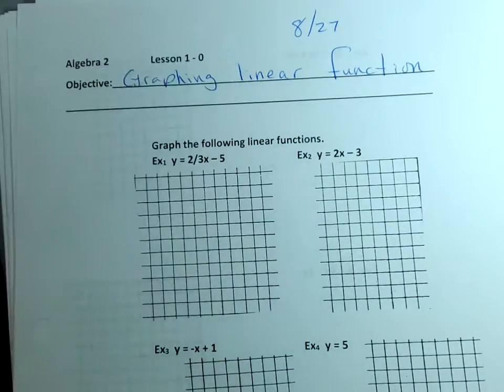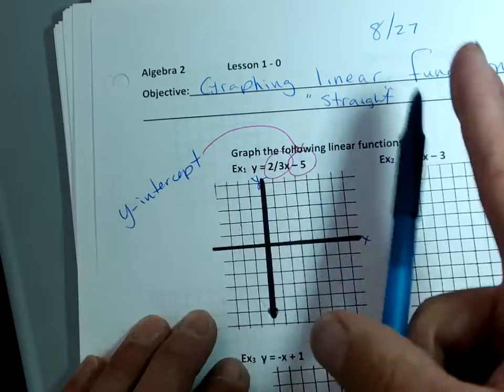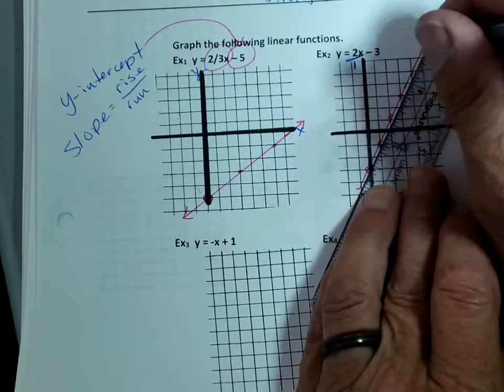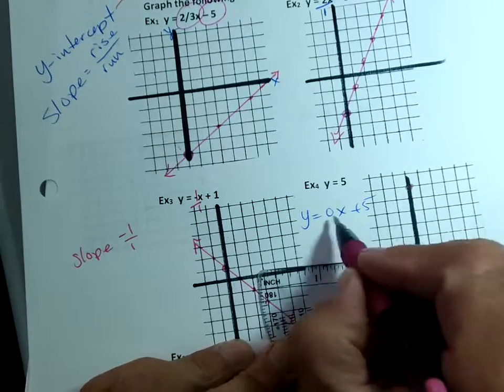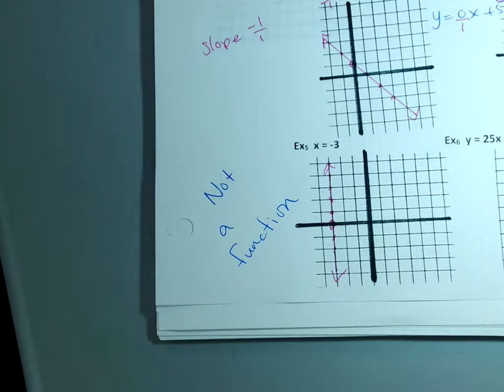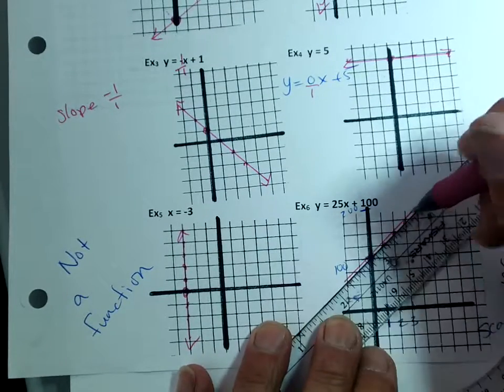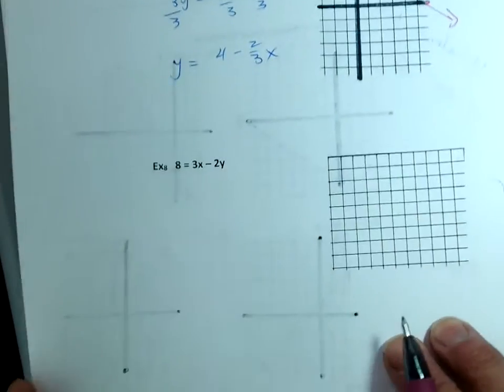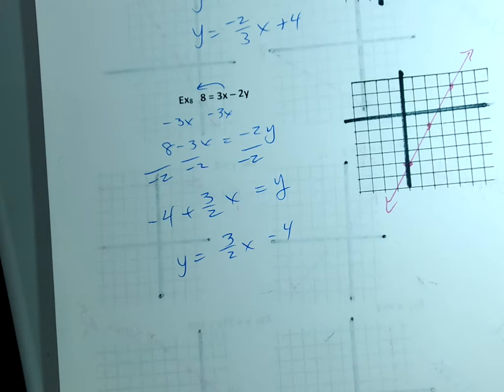2 0A2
Description